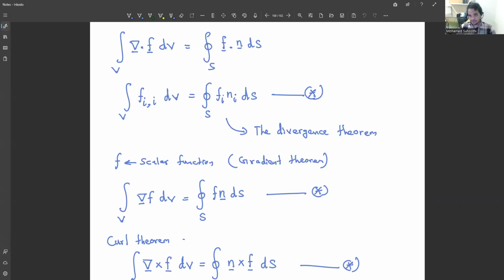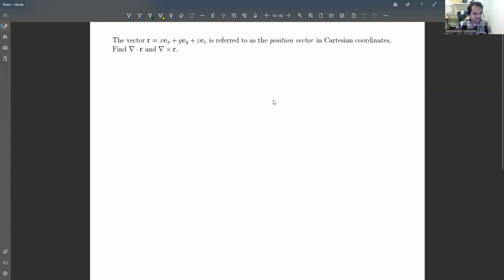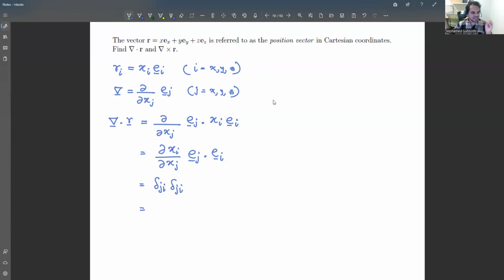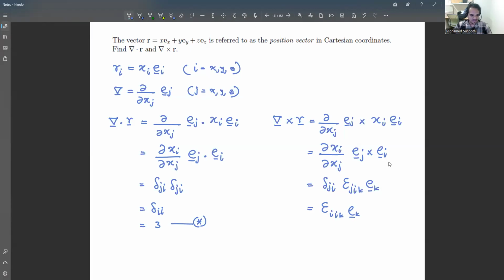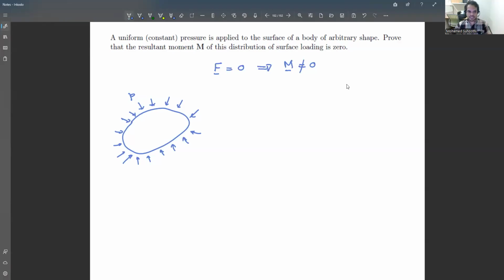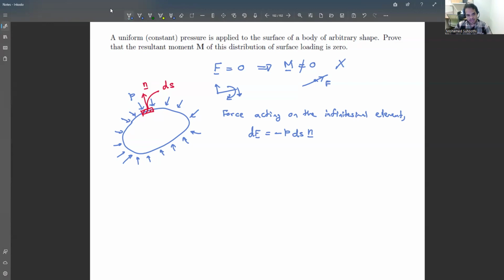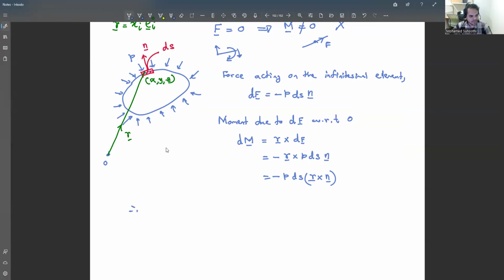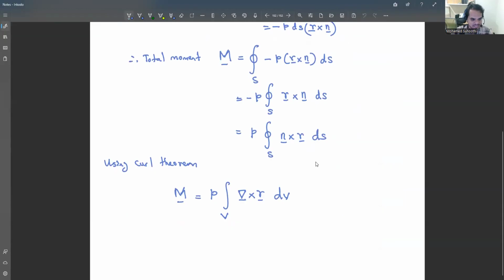Continuum Mechanics 20 - Mathematical Foundations - Worked Problems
This video, part of a *Continuum Mechanics* series, demonstrates how to apply mathematical tools—specifically **index notation**, the **divergent theorem**, and the **curl theorem**—to solve physics-based problems. The instructor emphasizes developing "mathematical fluency" to better handle the complexities of continuum mechanics.

**Key sections of the video include:**

* **Mathematical Foundations (0:02 - 2:13):** A brief review of integral theorems, specifically the divergent, gradient, and curl theorems, and their importance in continuum mechanics.
* **Problem 1: Vector Calculus (2:18 - 9:07):** The instructor solves for the divergence and curl of a position vector using index notation, demonstrating that the position vector is "curl-free."
* **Problem 2: Physics-Based Application (9:13 - 19:58):** A proof showing that the resultant moment on a body subjected to uniform constant pressure is zero. This segment effectively applies the curl theorem to convert a surface integral into a volume integral, confirming the physical intuition of equilibrium.
* **Conclusion and Next Steps (20:17 - 22:12):** The instructor discusses the importance of these rigorous mathematical explanations for future lectures in the continuum mechanics course and requests viewer support.